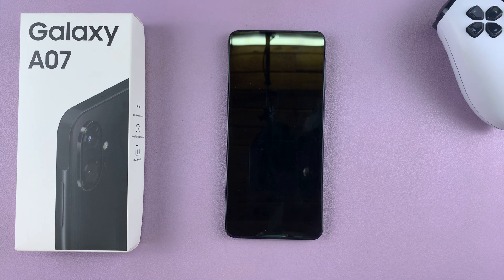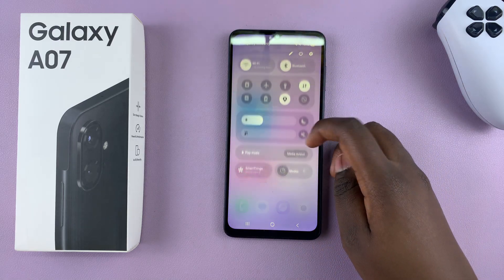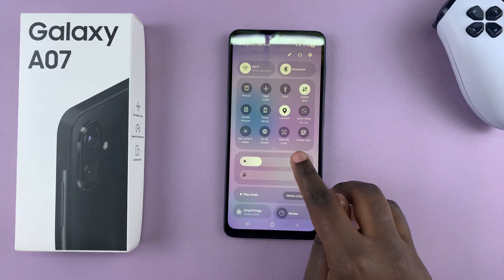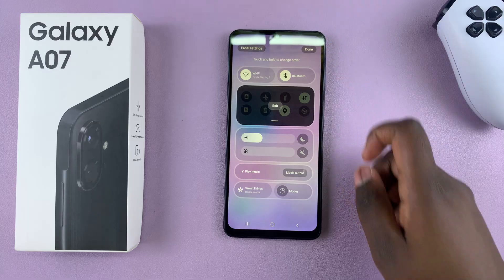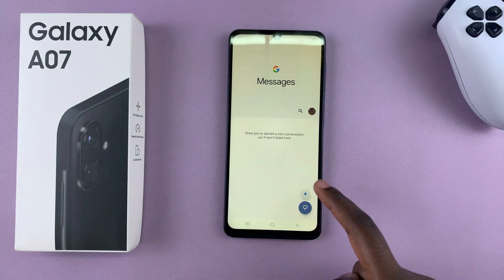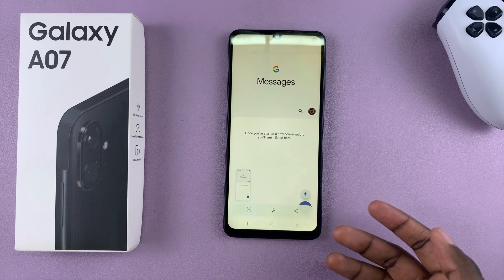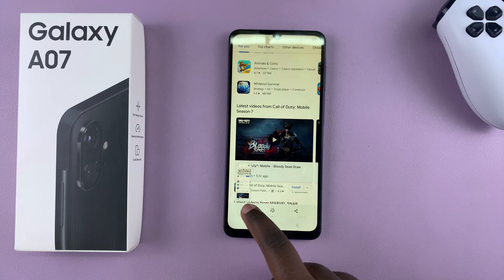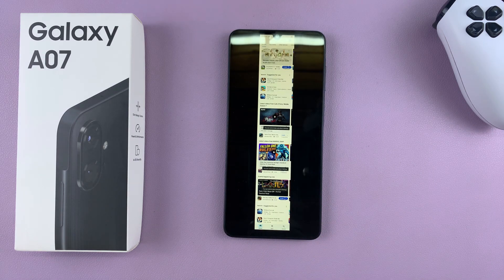Samsung Galaxy A07: How To Take Screenshot Without Buttons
Learn how to take screenshots without using any physical buttons on your Samsung Galaxy A07. If your physical buttons are unresponsive or you simply prefer a hands-free method, you have an alternative method.

How To Screenshot Without Buttons On Samsung Galaxy A07:

Step 1: Swipe down on the screen of your Galaxy A07 twice to access the quick settings panel.

Step 2: Look for the "Take Screenshot" button. If it isn't available, tap on the edit button (pen icon), then select "Edit" to add it from other available buttons.

From the menu that comes up, under "Available Buttons", locate the "Take Screenshot" button, then tap or simply hold and drag it onto the quick panel. Position it where you want it to appear on the panel, then tap on "Done". Tap on "Done" once more to save your changes.

Step 3: Next, ensure you're on the page you want to screenshot and tap on the "Take screenshot" button. This will take the screenshot. you should see the animation as well as the quick toolbar for screenshots at the bottom of the page.

Step 4: To access the screenshot, go to the gallery app on your tablet. You should see the screenshots in the screenshots album.

Cell Phone Tripod Adapter